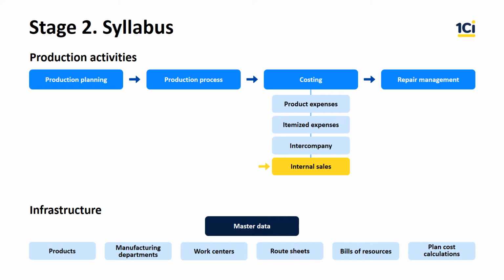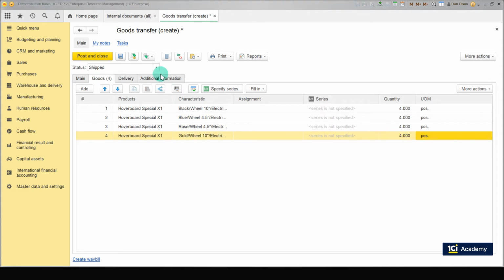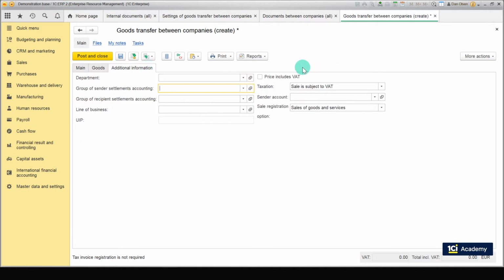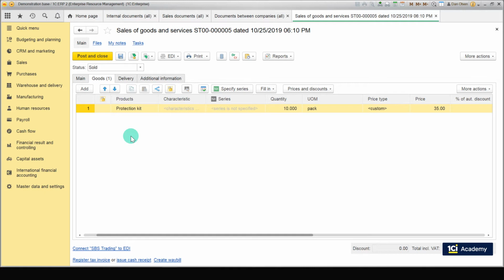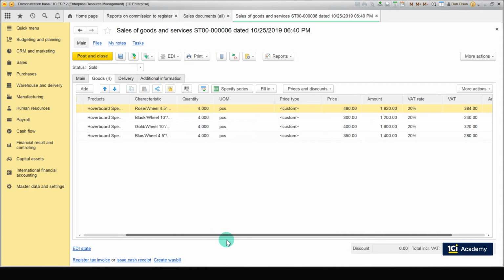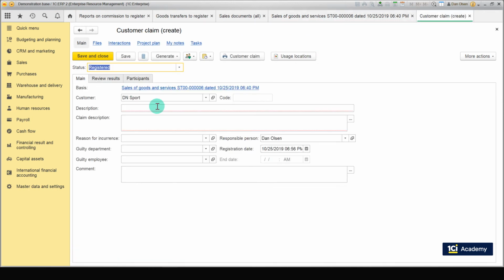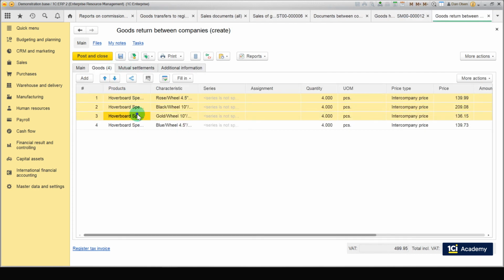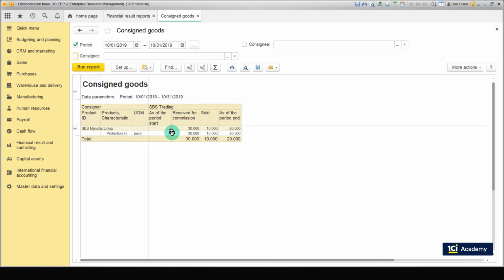1C:ERP Fundamentals Сourse - Manufacturing. Registration of internal sales. Episode 2.28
1C:ERP Fundamentals Сourse - Manufacturing.
How to register internal sales.